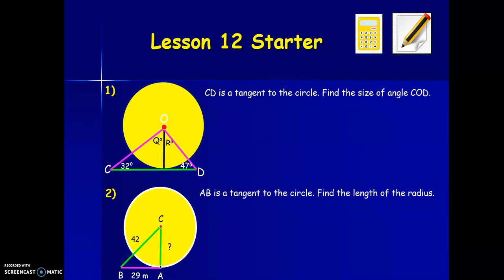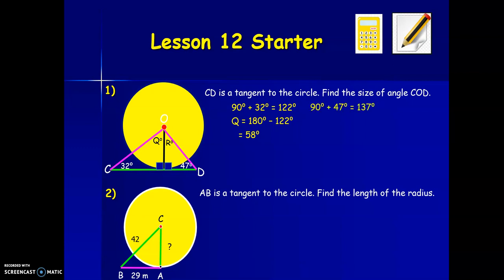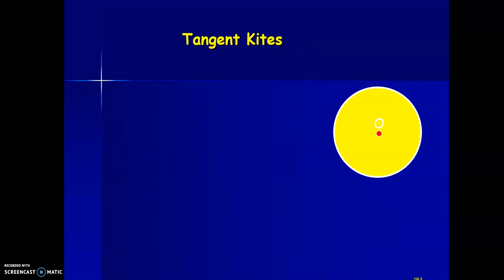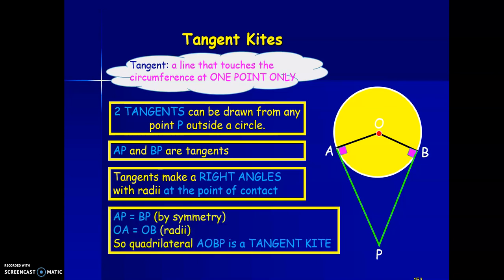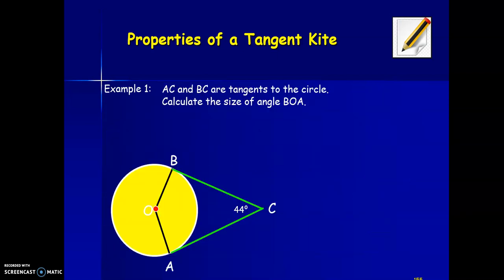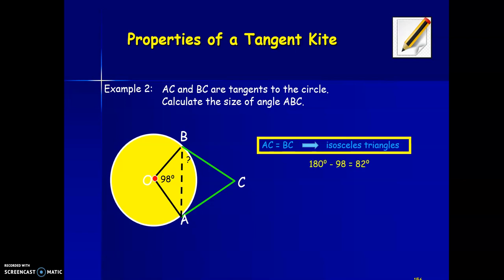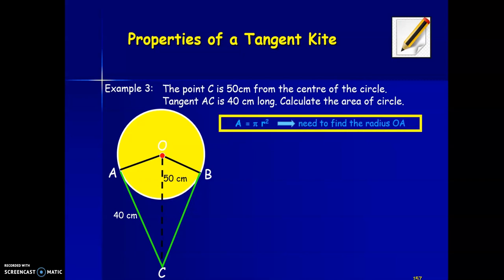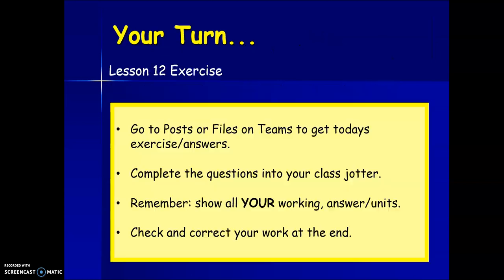Arcs Sectors lesson 12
Tangent Kites